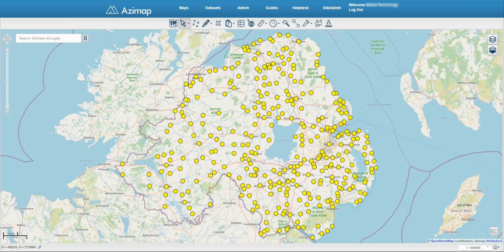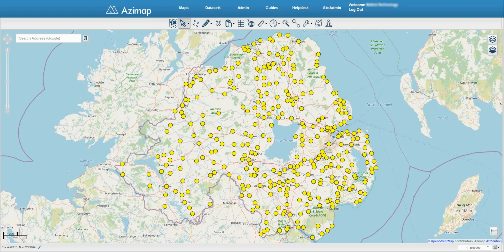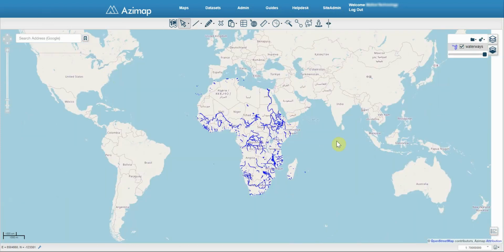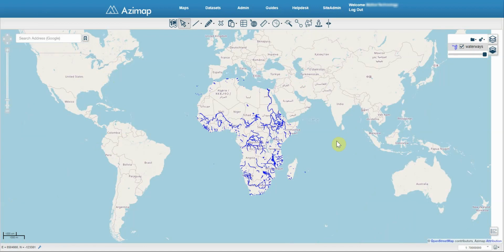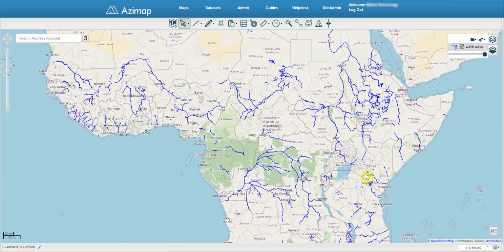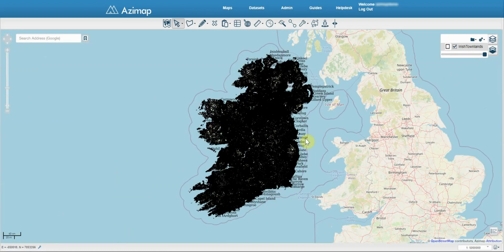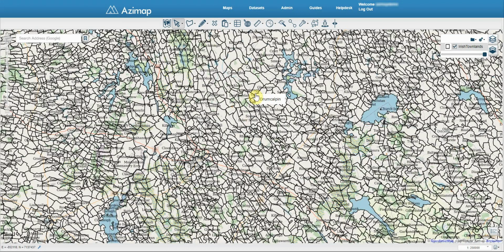Jargon Buster Features (Points, Lines and Polygons)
Discover what the term "Feature" means in relation to Geographic Information Systems (GIS).  Our guide will Jargon Bust Features, providing examples of how they are used and the term's relation to points, lines and polygons.